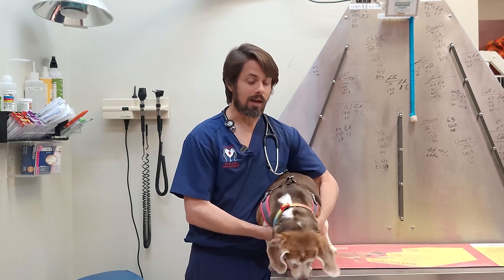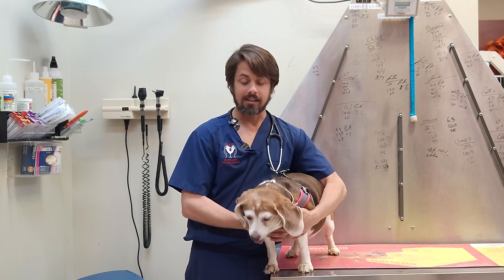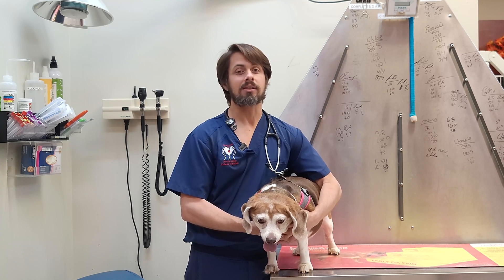Does Benadryl Work?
Dr. Lera talks about usage of Benadryl in dogs and whether it is worth it or not.

Benadryl is a great medication for use in dogs with mild-to-moderate allergies. Seasonal allergies, food allergies, environmental allergies, and allergic reactions to snake and insect bites all respond to Benadryl in most cases. Benadryl is commonly used to treat itchiness in dogs caused by skin allergies, and it also reduces many of the other symptoms of allergies, including: hives , swelling and inflammation, redness, runny nose and eyes, coughing, sneezing and anaphylactic reactions. (source: AKC)